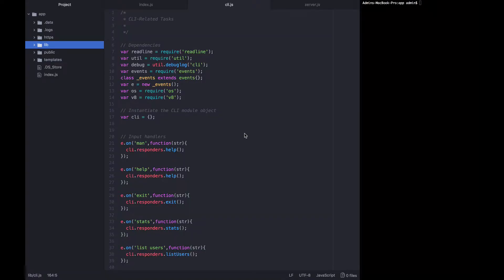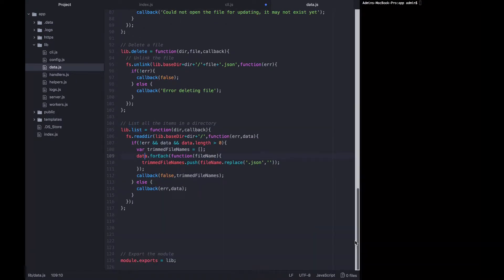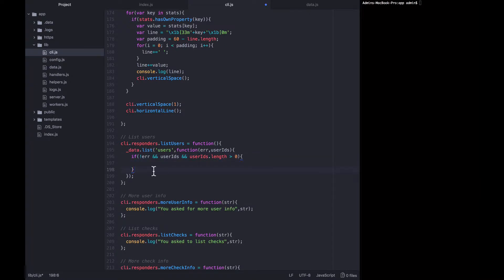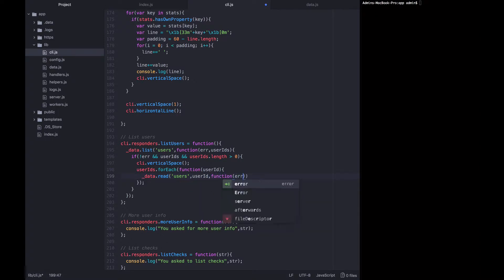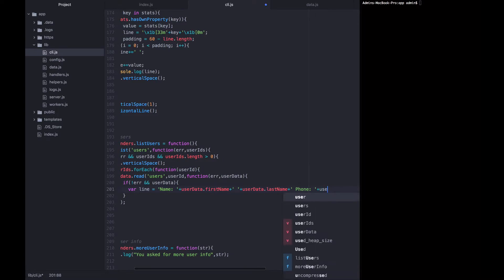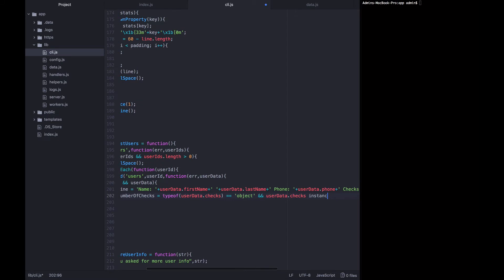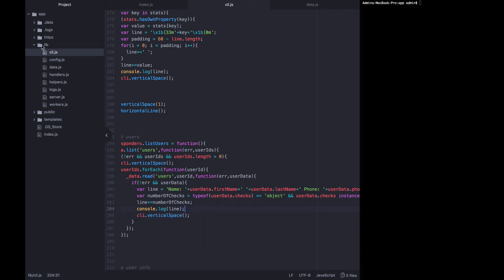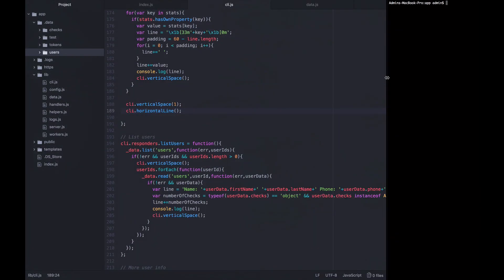Listing Your Users from Your CLI | The Node.js Master Class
In this lecture we add a "list users" function to your command-line program, so that Admins can see all of the registered users who have used your application and get basic information about them.

There are several other sections of free previews available on our Youtube channel: